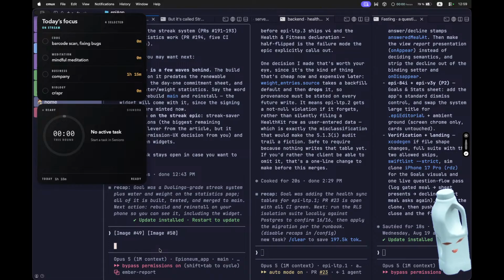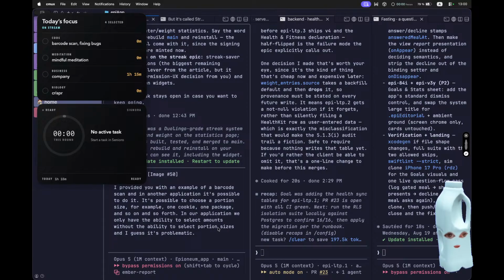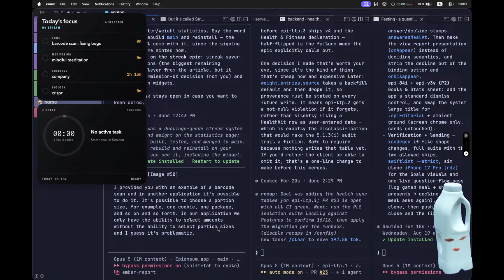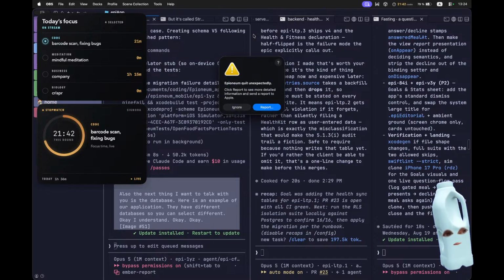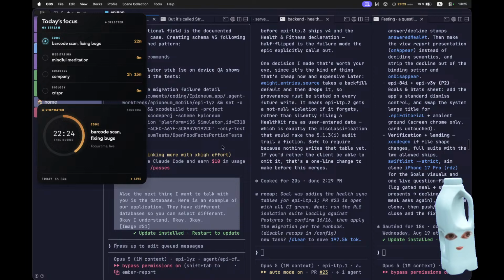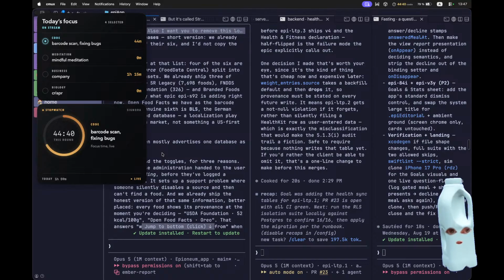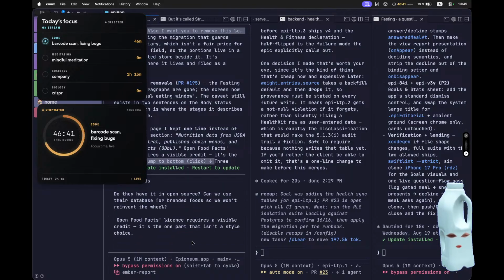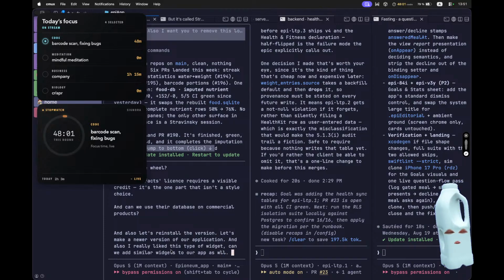Day 13 - Vibe Coding an Unicorn Startup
I'm one person with AI agents betting I can out-build a ten-person
VC-backed startup. Unicorn means a billion dollars and I'm at zero, so
all of it is on camera - the code that works, the code that doesn't, the
legal dead ends, and the revenue when there is any.